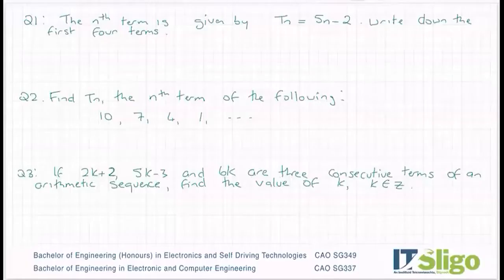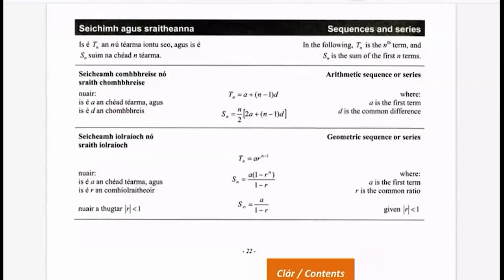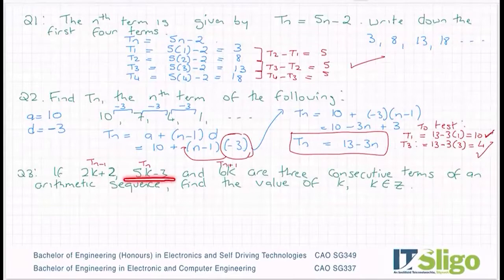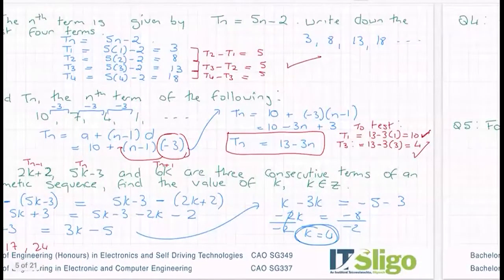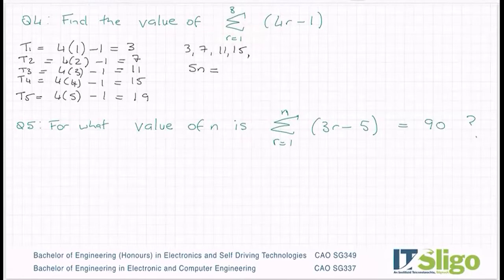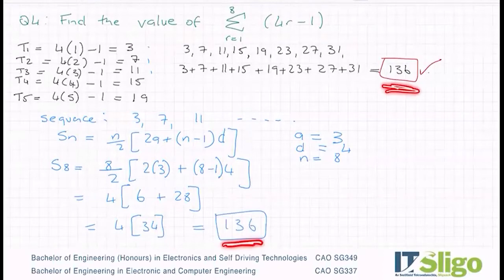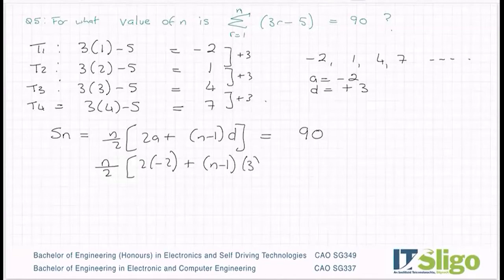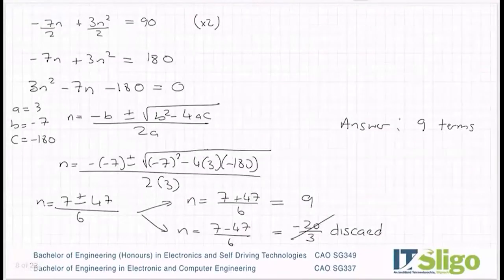Arithmetic Sequence and Series Examples Leaving Cert Higher Level Maths